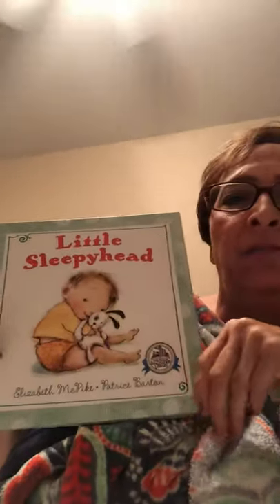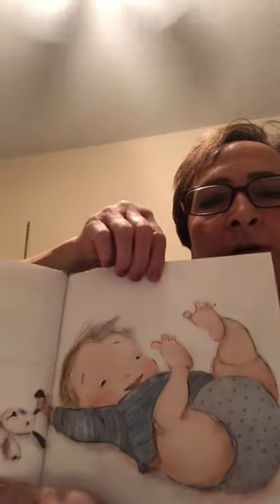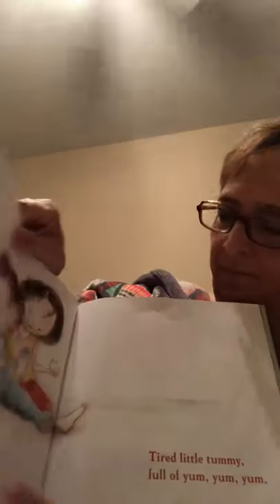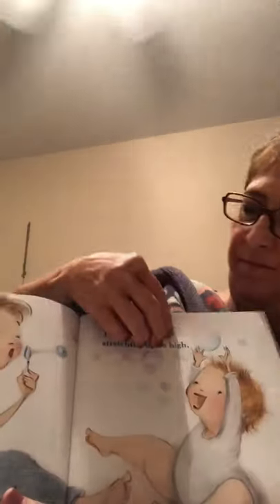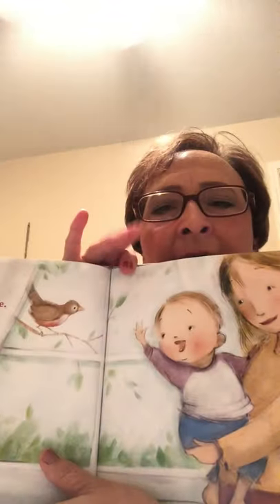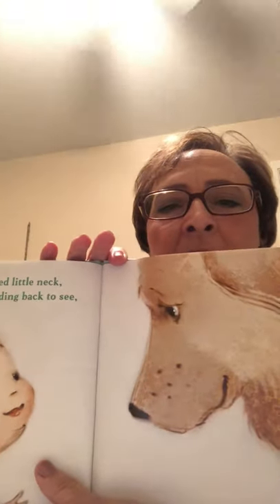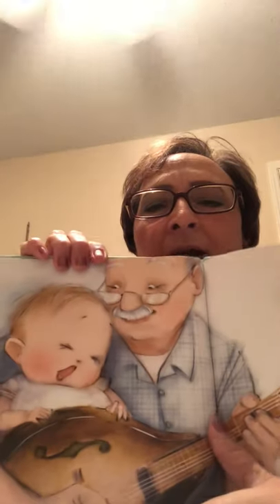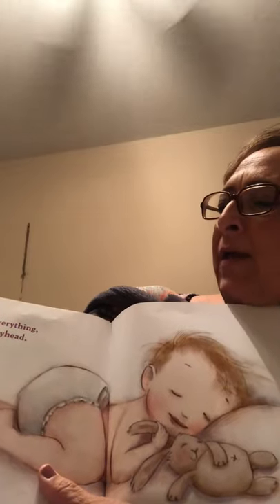Bedtime Story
Little Sleepyhead by : Elizabeth McPike and Patrice Barton